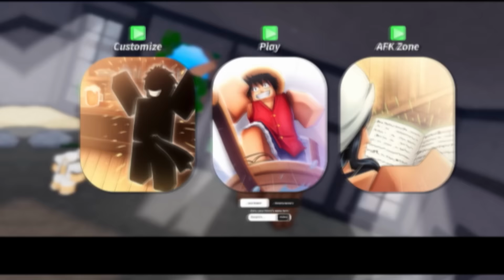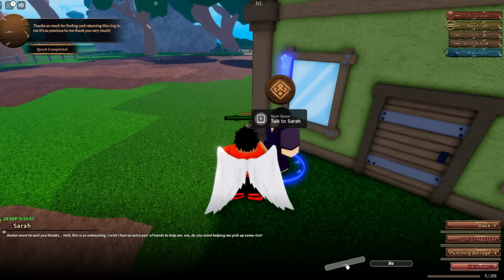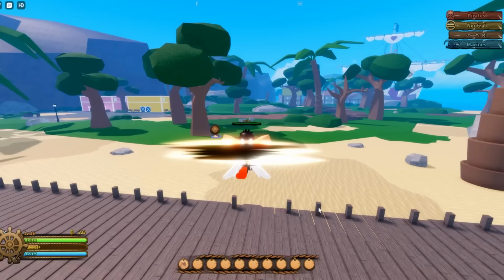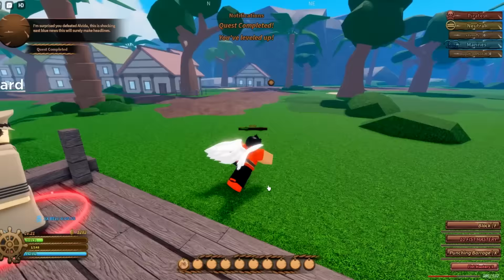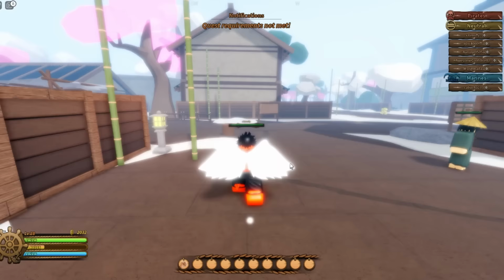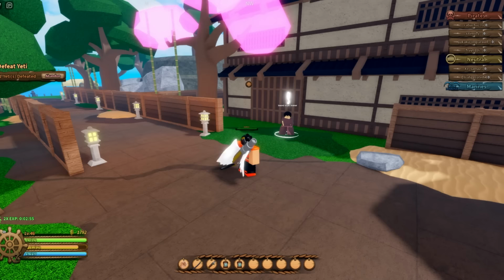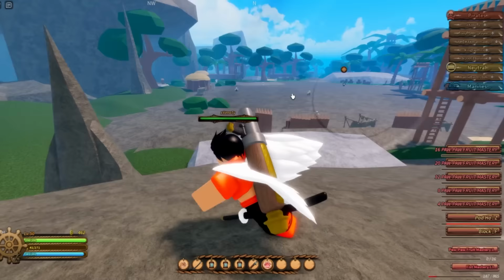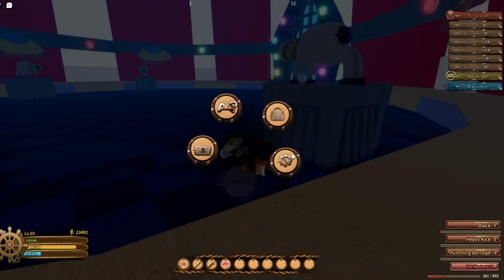(CODE) Going From NOOB To PRO In New Roblox LEGACY PIECE (1-65)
this video we go from noob to pro in new roblox legacy piece by leveling up learning 1ss style getting a fruit and learning haki and getting boss drops
code- 1MVISITS